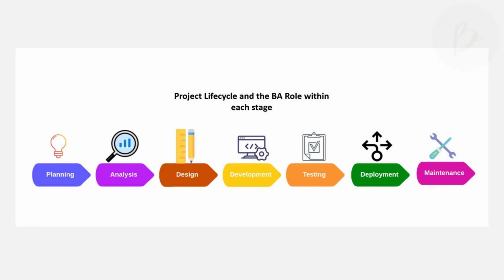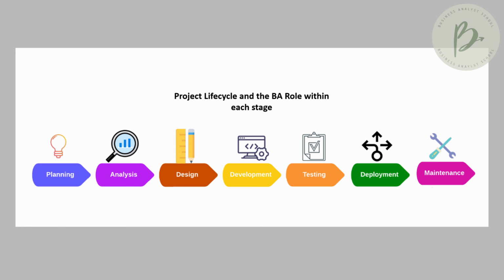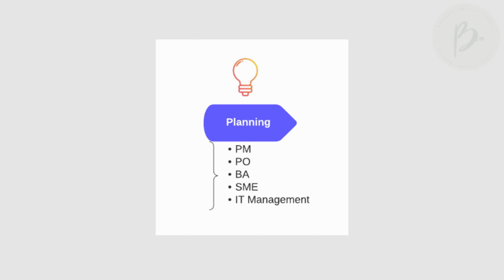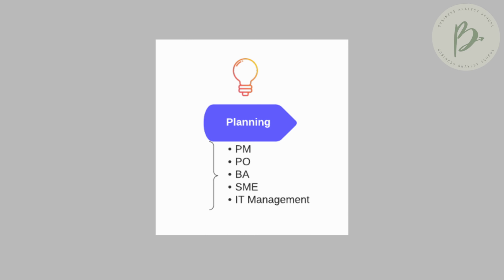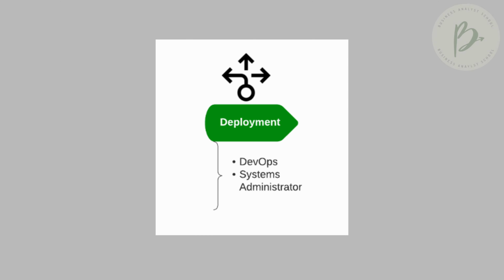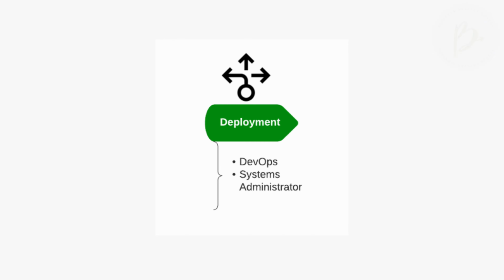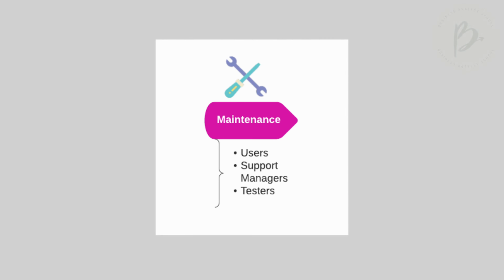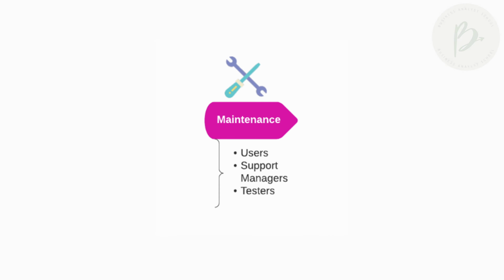The Project Lifecycle Guide: From Start to Finish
In this video, we're going to go through the entire project lifecycle, from start to finish. This guide will help you understand exactly what goes into creating a successful project.